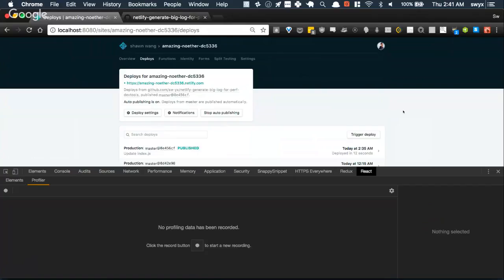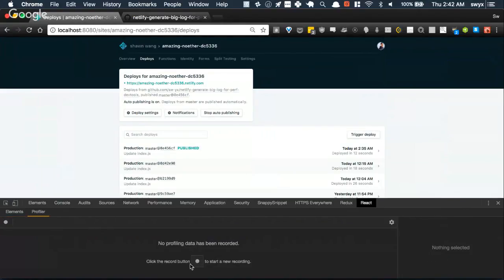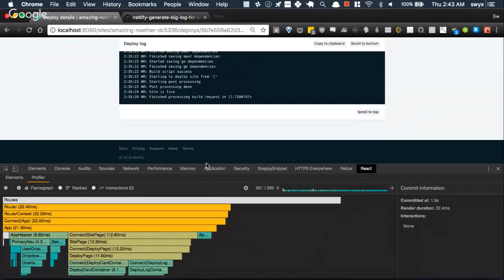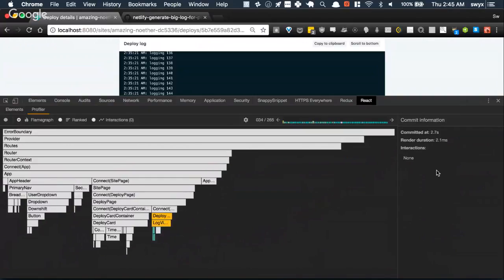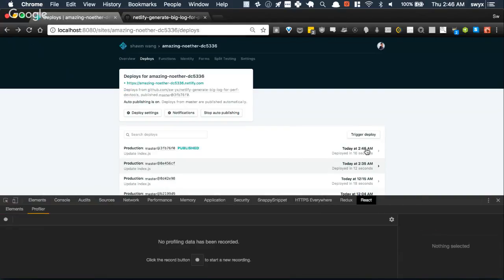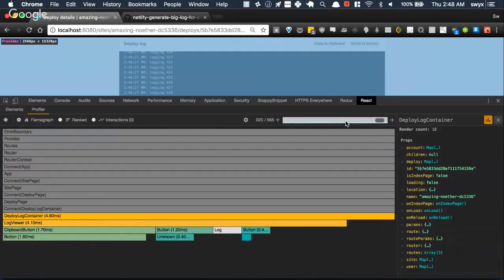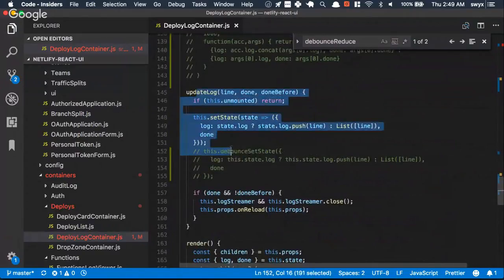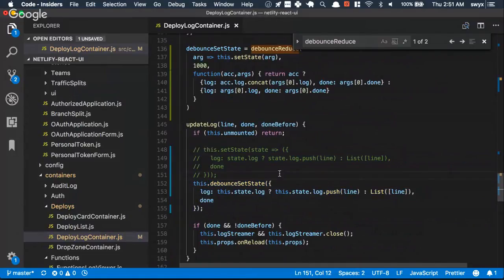Solving a Real Perf issue with React DevTools Profiler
a case study using a known performance issue with netlify.com's app.